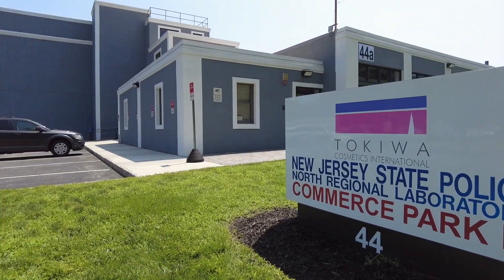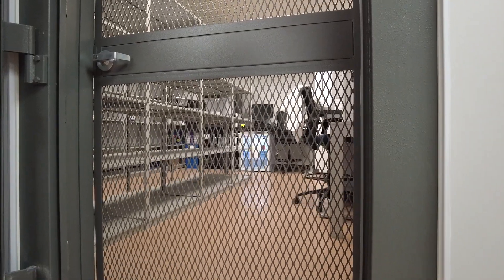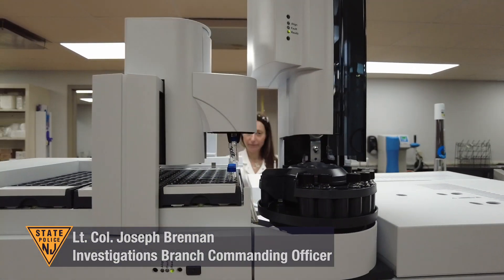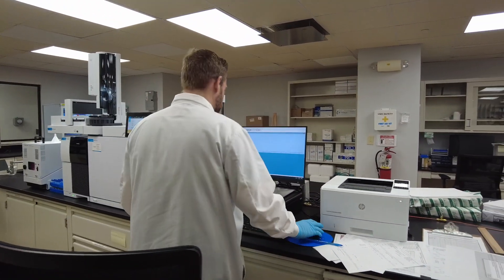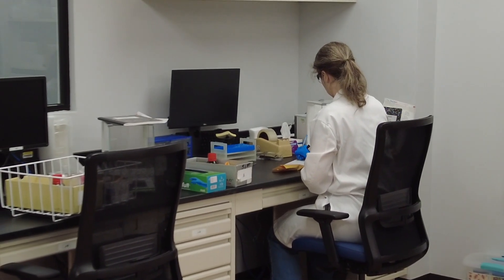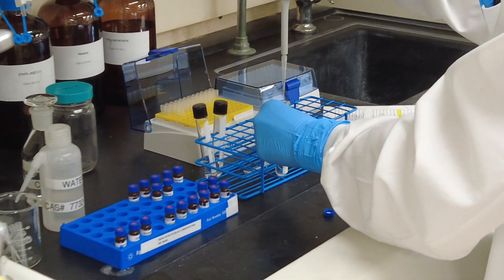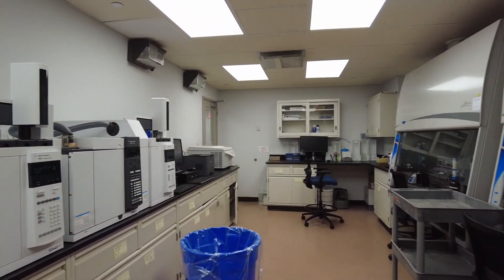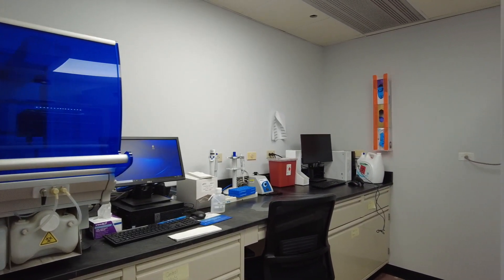NJSP North Lab Opening in East Hanover, NJ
In preparation for the opening of the our new state-of-the-art North Laboratory, the Office of Forensic Sciences and the Forensic & Technical Services Section recently held tours of the new lab for law enforcement agencies and partners.

The North Laboratory was moved from Little Falls to East Hanover due to flooding from the remnants of Hurricane Ida in 2021 and Hurricane Floyd in 2018. After Hurricane Ida, FEMA declared the former lab a total loss and unfit for repair.

Join Lt. Colonel Joseph Brennan and Interim Laboratory Director Laura Tramontin as they talk about the new lab during this video tour.